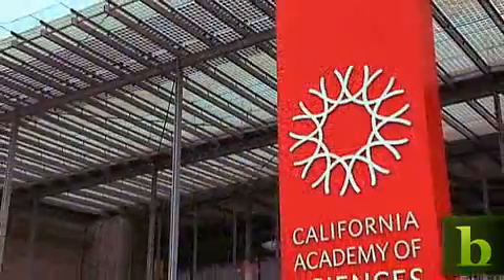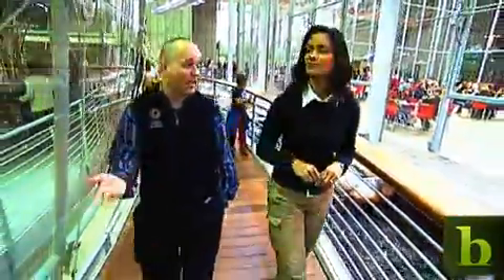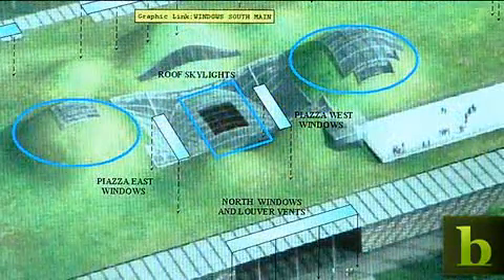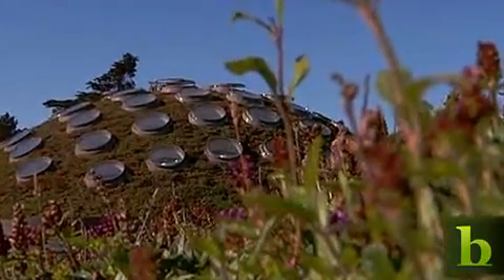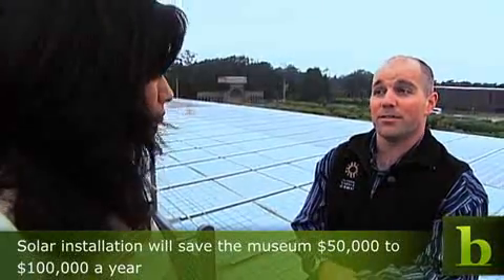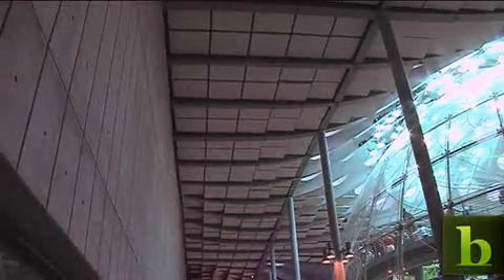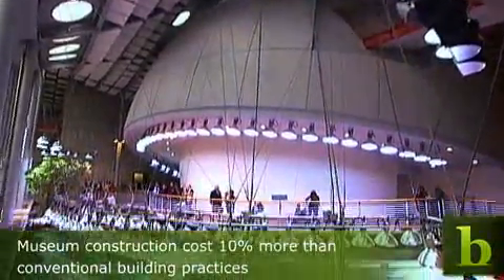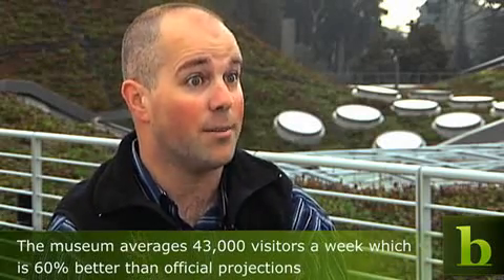Take a Tour of the Worlds Greenest Museum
Correspondent Sumi Das talks to Aaron Pope, the manager of sustainability programs at the Academy about the energy efficient technologies theyre using to reduce costs including a solar installation and a natural ventilation system. He also discusses how the museum is marketing its green innovations to attract more visitors. The strategy is working, the museum is averaging 43,000 visitors a week, which is 60 percent better than initial projections.